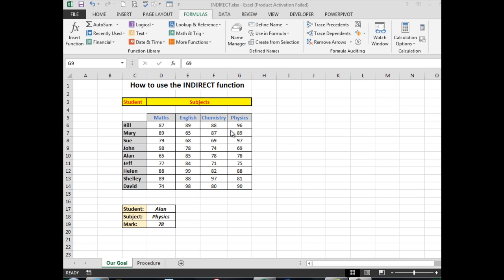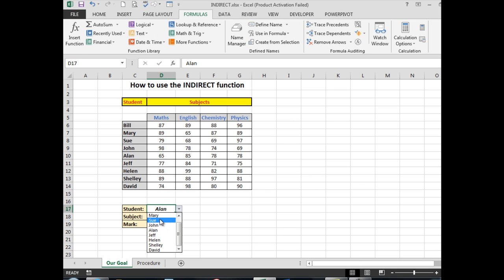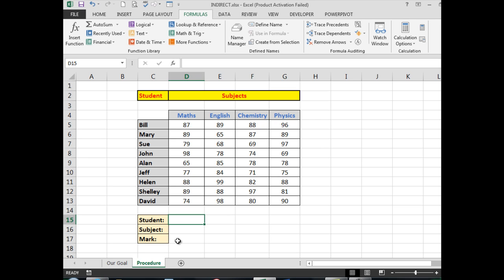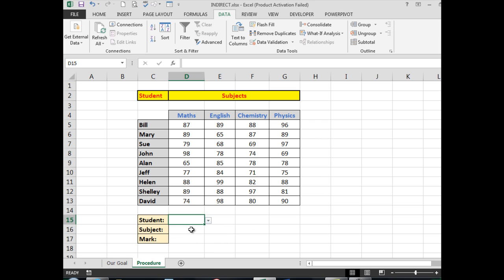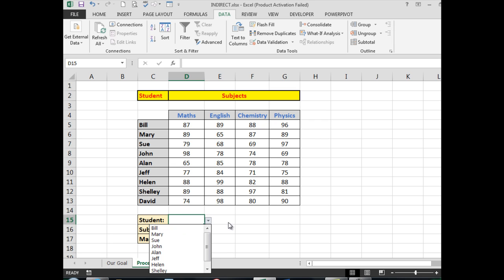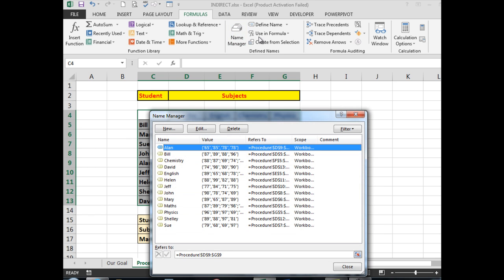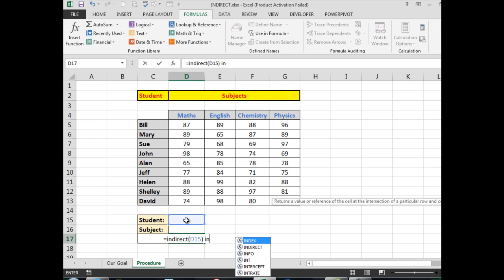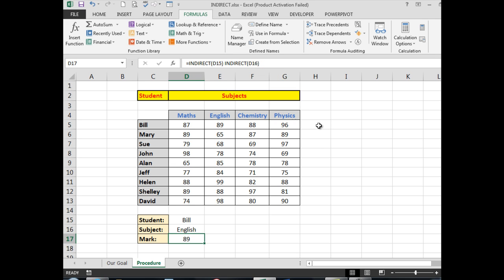Advanced Excel How to use the INDIRECT function to find column and row intersections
Using the INDIRECT function greatly simplifies finding the intersection of columns and rows. Use it instead of Index/Match.